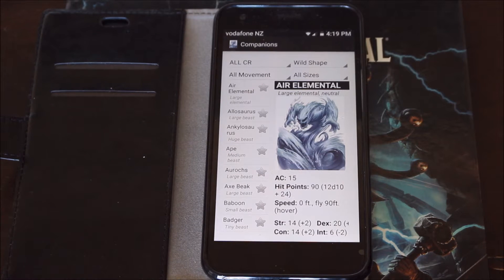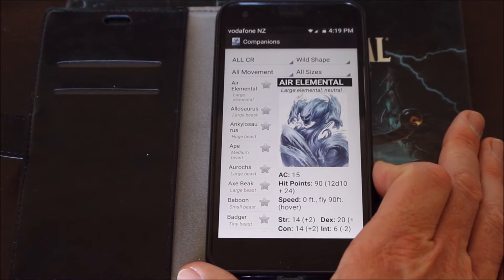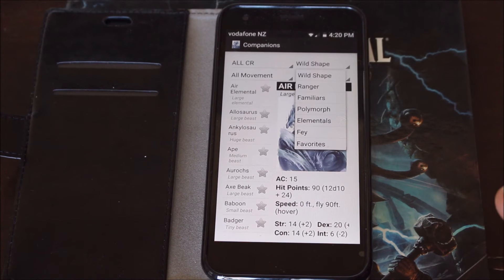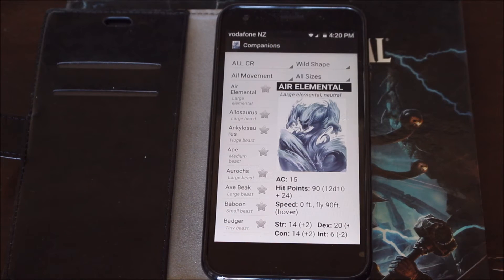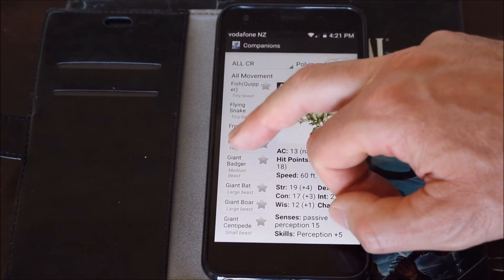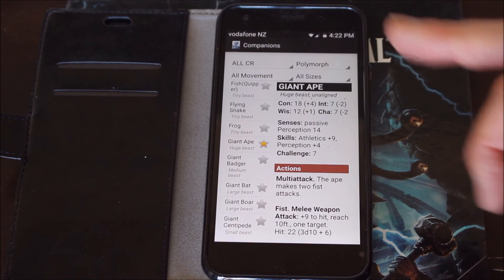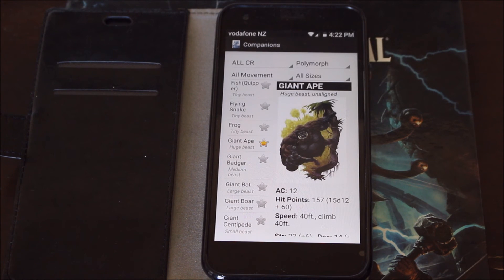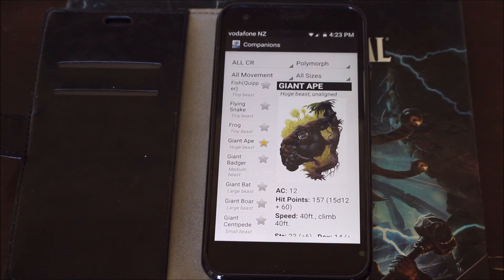Companions for D&D 5e Application (Android).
This video discusses and demonstrates the "Companions for D&D 5e" application, for android cell phones.